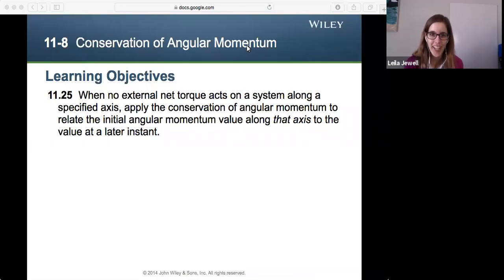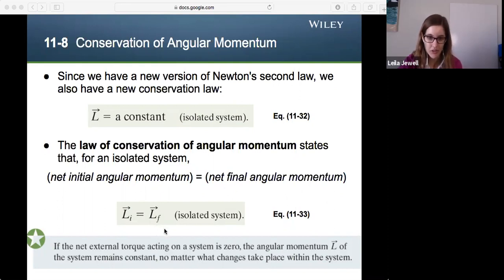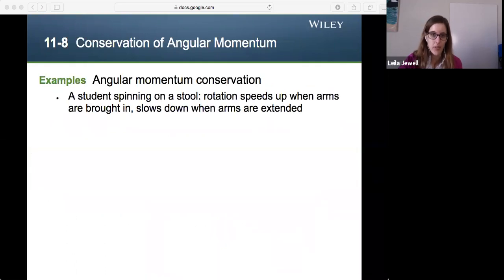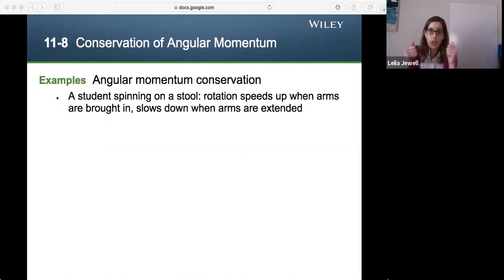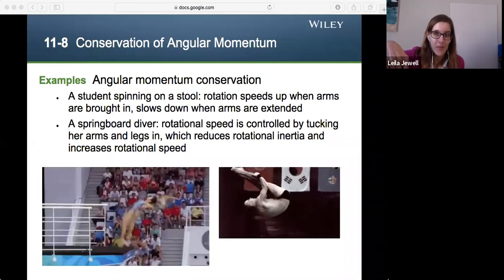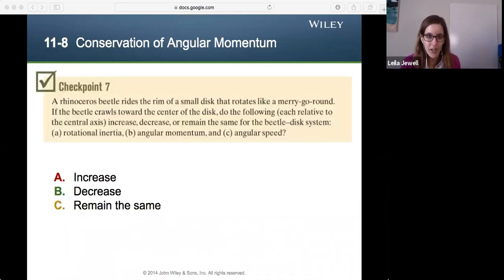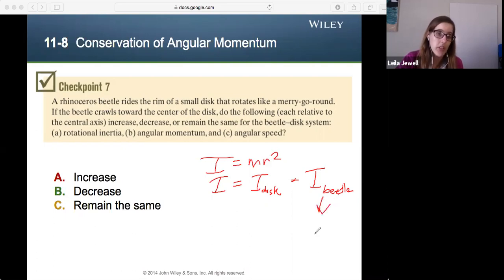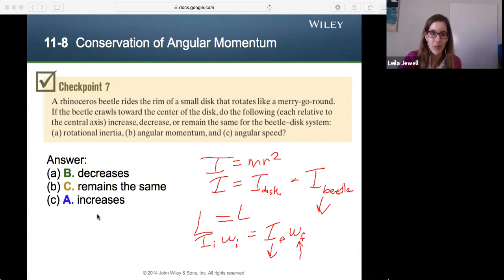phys3A 11.8 The Conservation of Angular Momentum